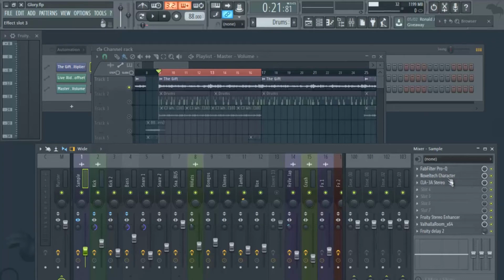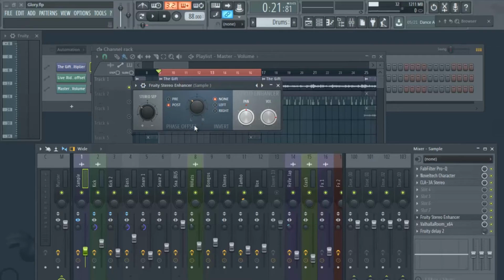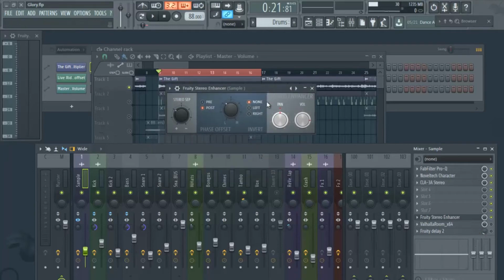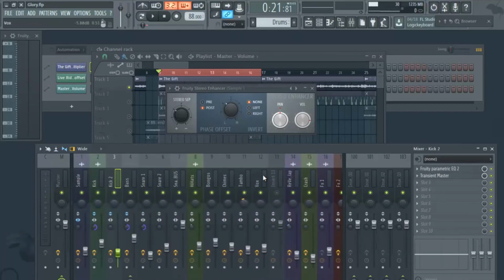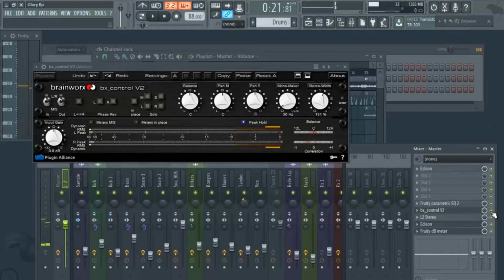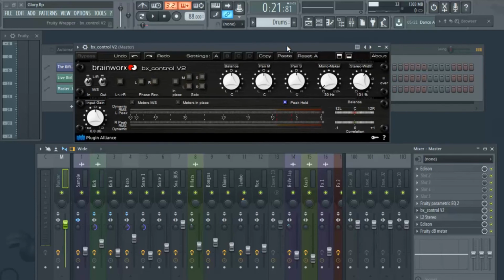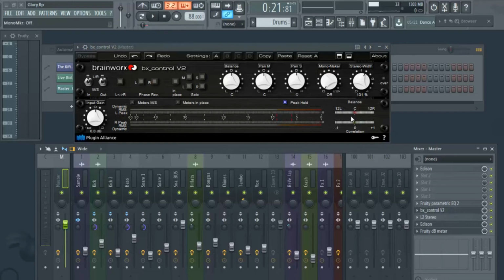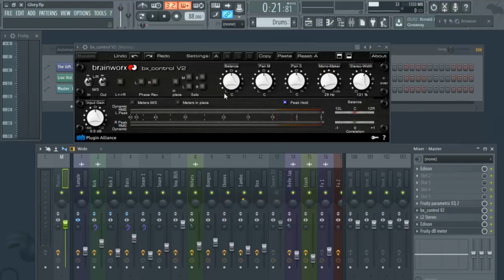Simple Stereo Imaging Technique In FL Studio 12 [@TheBeatMajors]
Simple Stereo Imaging Technique In FL Studio 12